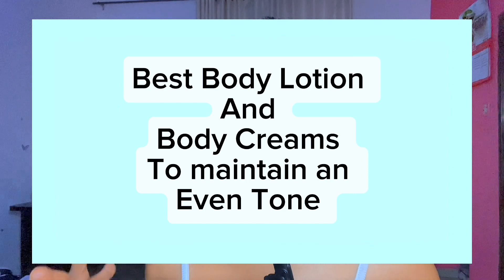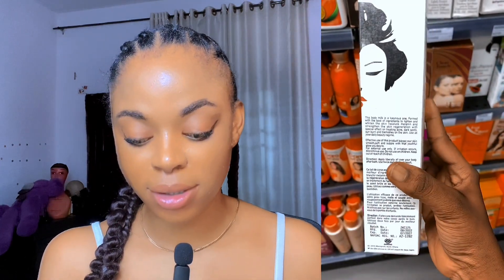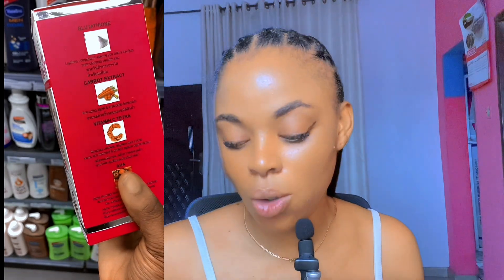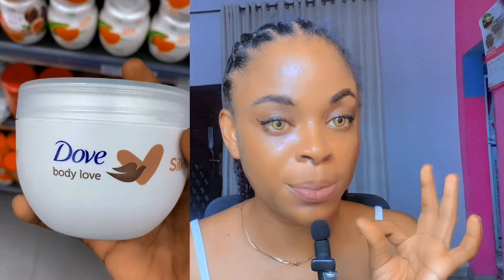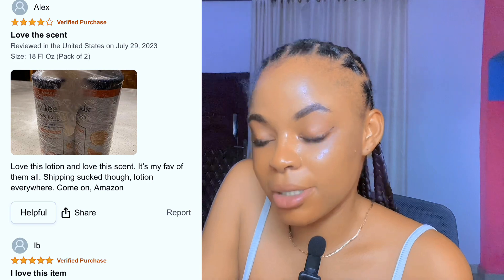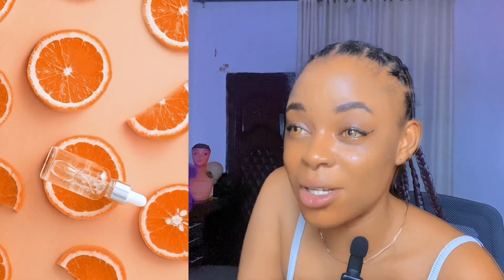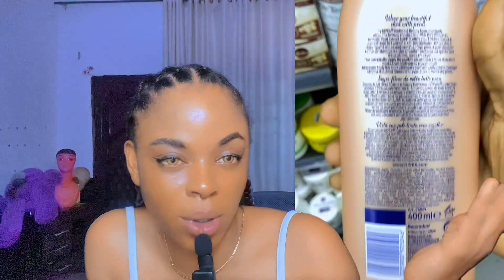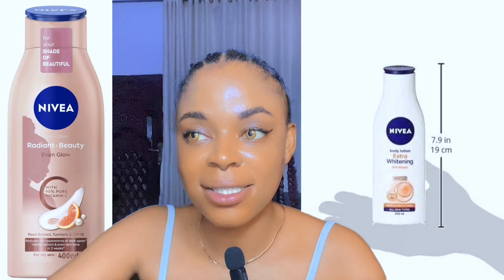7 Body Lotions better than your regular Organics .